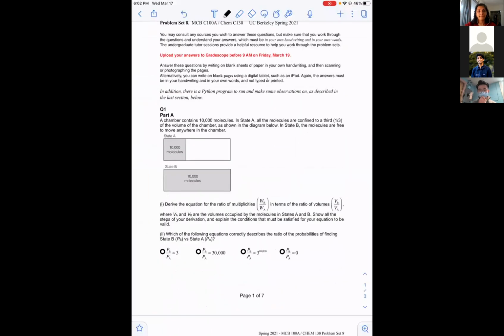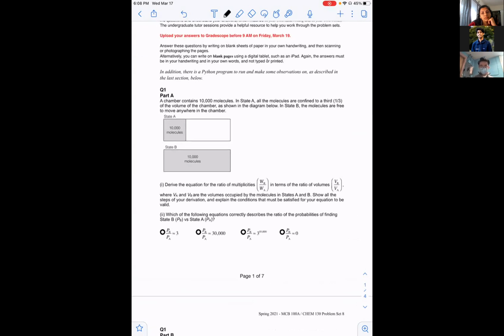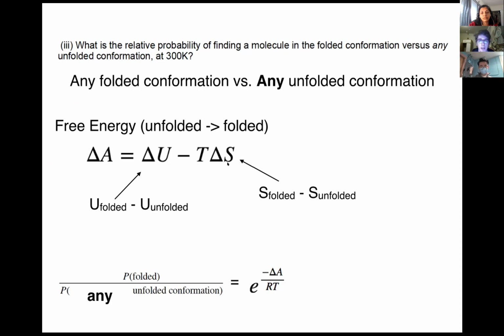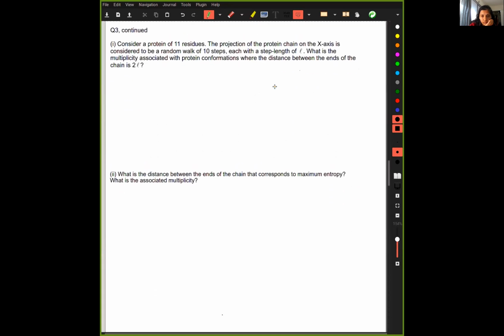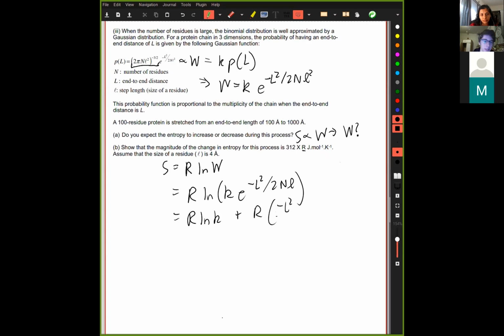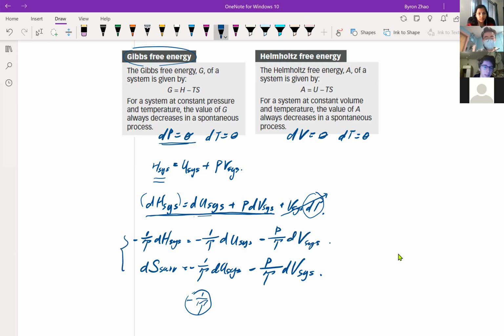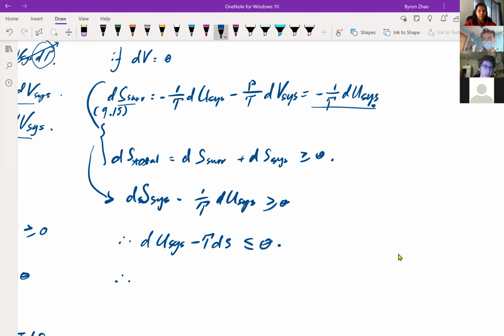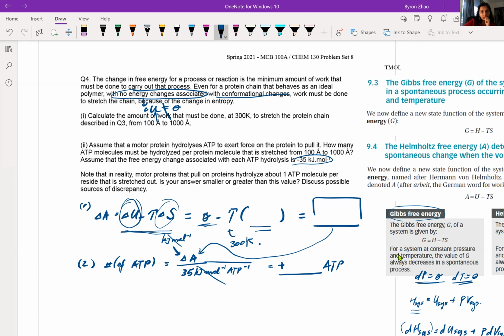17 March 2021 - Wednesday Homework Session [MCB 100A/CHEM 130 Tutoring]